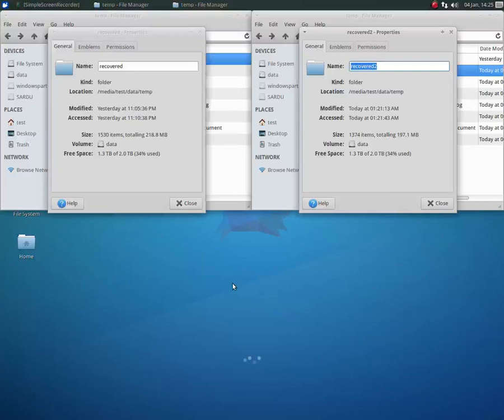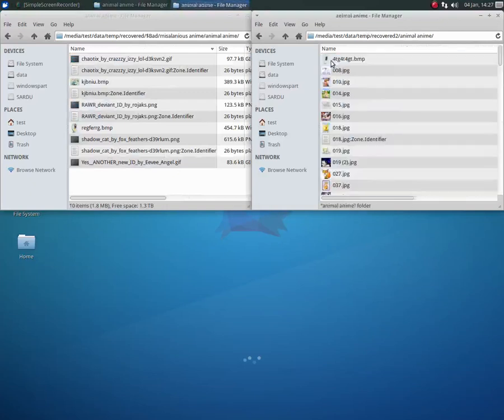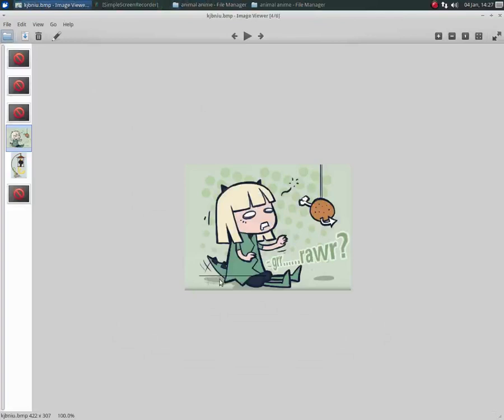HDDSuperClone Data Extraction DMDE vs RStudio 2020 01 04